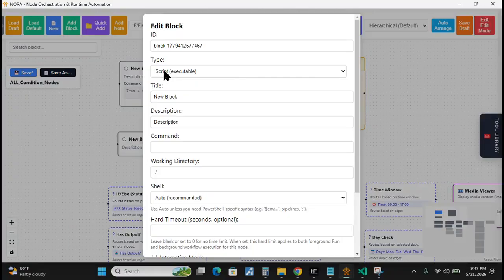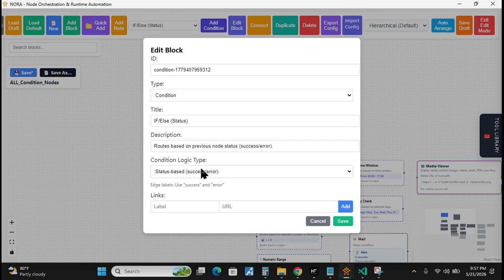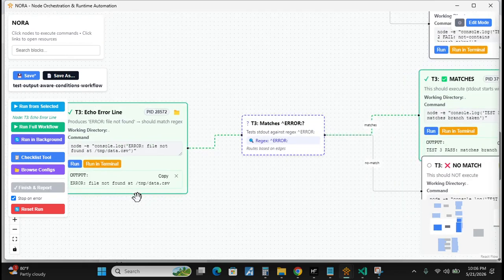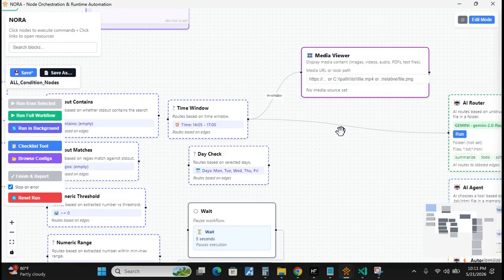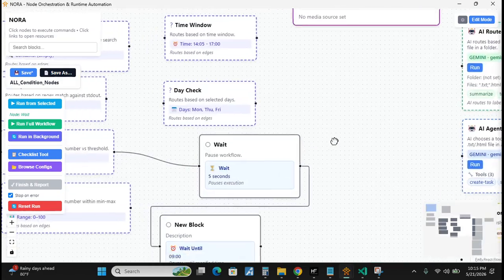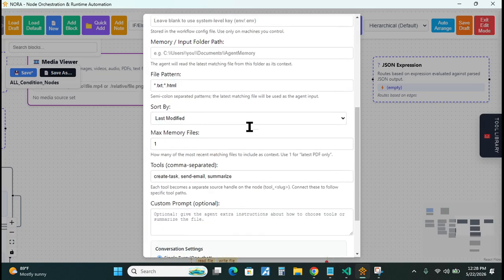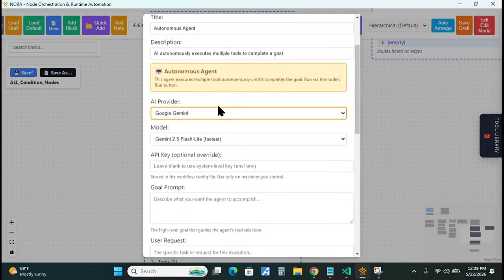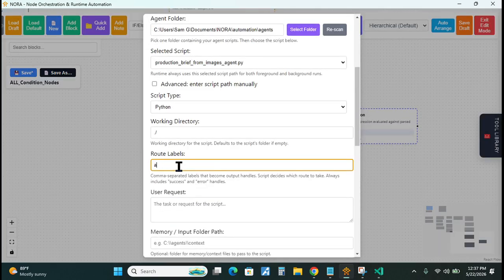NORA Complete Node Reference — Scripts, Conditions, Timers, and AI Agents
Discover how to build powerful automation using every major node type available in NORA.

NORA is a visual workflow automation tool for Windows. You build workflows by connecting nodes on a canvas.

In this comprehensive guide, we walk through the entire library of NORA nodes, from basic script execution and logic conditions to time-based routing and fully autonomous AI agents. Learn what each node does and where it fits inside a real automation workflow.

CHAPTERS
0:00 Intro
0:30 Script Node
1:09 Link Node
1:39 Notepad Node
2:04 If/Else Status Condition
2:35 Has Output Condition
3:00 Output Contains Condition
3:29 Output Matches Condition
3:53 Numeric Threshold Condition
4:18 Numeric Range Condition
4:52 Time Window Condition
5:26 Day Check Condition
5:58 JSON Expression Condition
6:31 Wait Node
6:55 Wait Until Time Node
7:18 Media Viewer Node
7:49 AI Router Node
8:30 AI Agent Node
9:02 AI Agent Native Node
9:39 Autonomous Agent Node
10:14 Custom Script Agent Node

Download NORA today and start building your first node-based workflow!